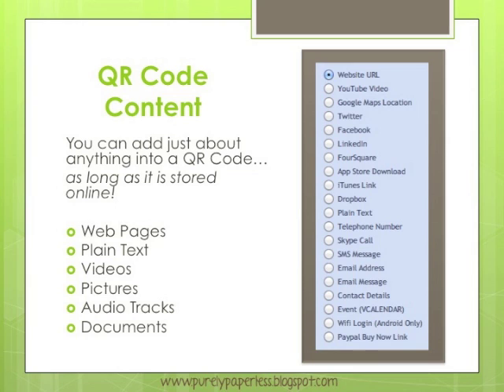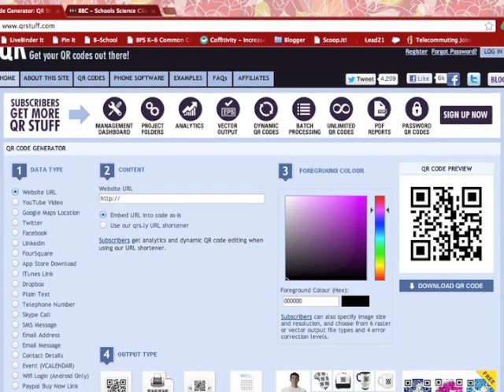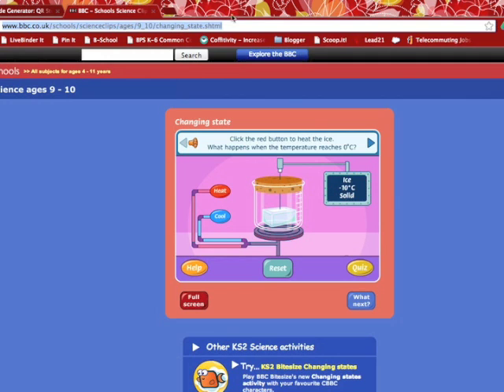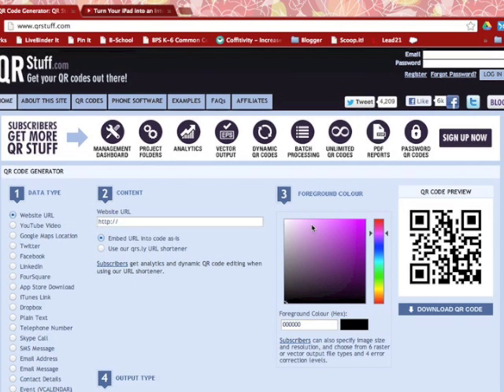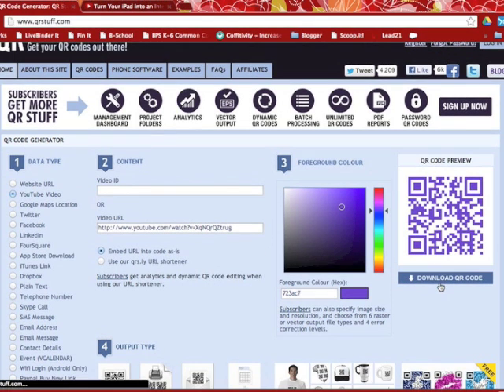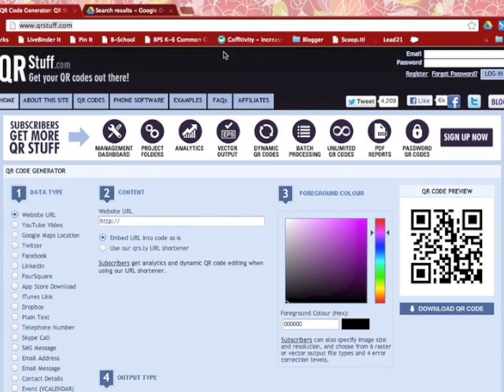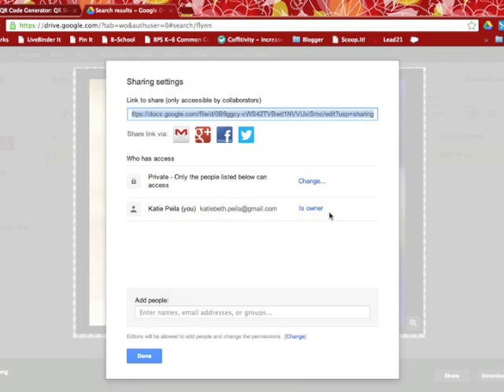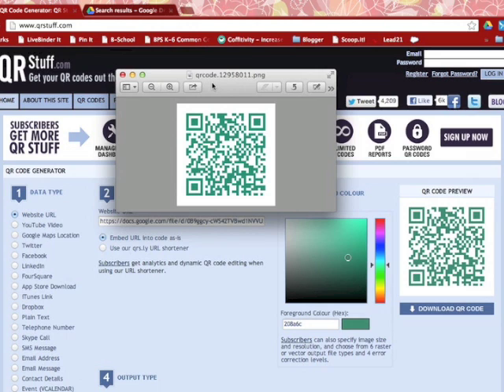Creating QR Codes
Make your classroom lessons and centers more engaging by integrating technology using QR codes. Customize your activities by adding your own content to QR codes!

Kate Peila of shows you how to create QR codes using You will learn how to embed webpage links, documents or files from Google Drive, and Youtube Videos into your QR codes.